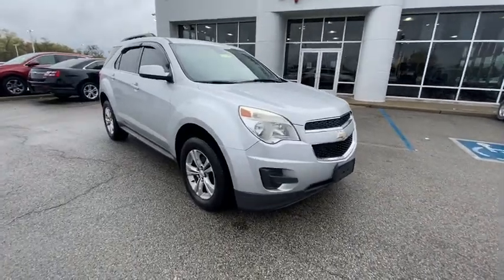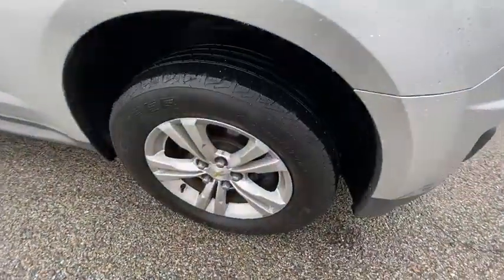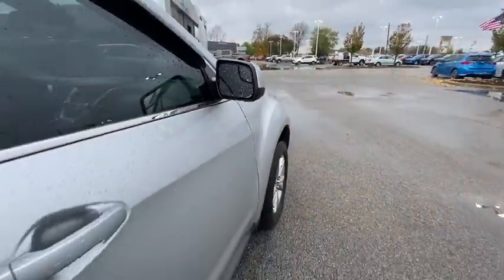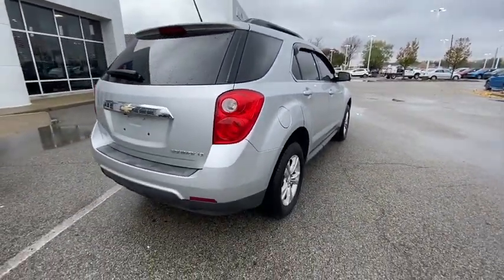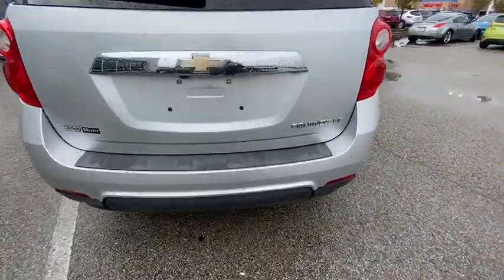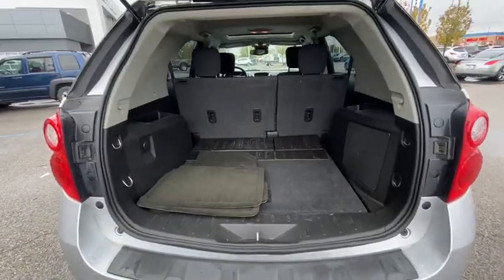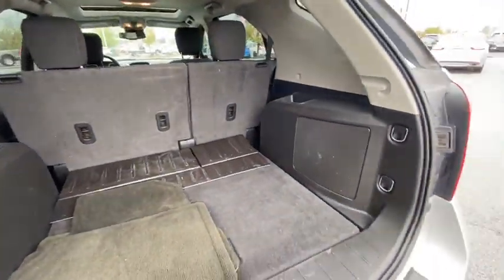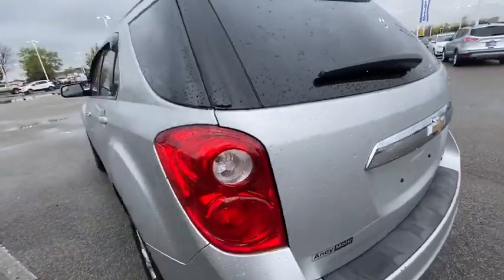2013 Chevrolet Equinox Plainfield, Indianapolis, Brownsburg, Greenwood, Avon, IN B6998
Silver Ice Metallic Used 2013 Chevrolet Equinox available in Plainfield, Indiana at Andy Mohr Ford. Servicing the Indianapolis, Brownsburg, Greenwood, Avon, IN area.

Now offering Mohr to your Door! Don't want to get out? Or can't? We will bring the car to you! And all the paperwork! We are open online and at the store. Clean Carfax, Carfax One Owner, Accident Free Carfax, Bluetooth, Sirius/ XM Satellite Radio, USB Input.brbrbrOdometer is 14129 miles below market average! 22/32 City/Highway MPGbrbrbrAwards:br  * JD Power Dependability Study   * 2013 IIHS Top Safety PickbrGet Mohr for your Money at Andy Mohr Ford. Don't miss out on massive savings.